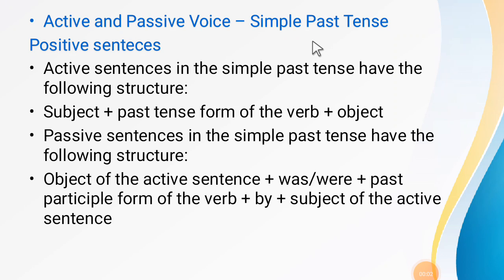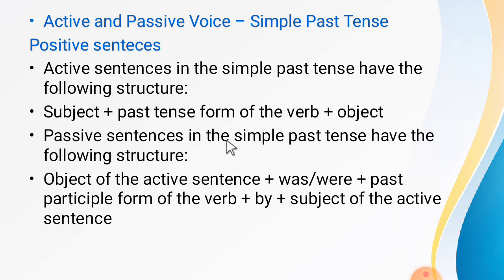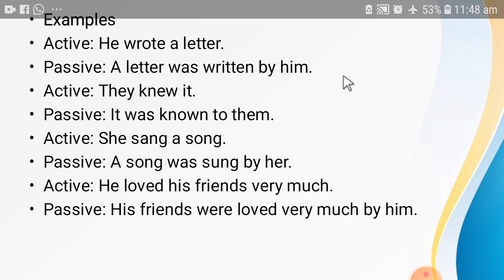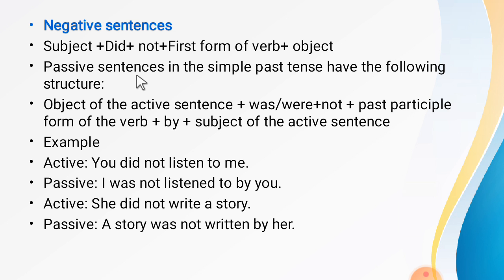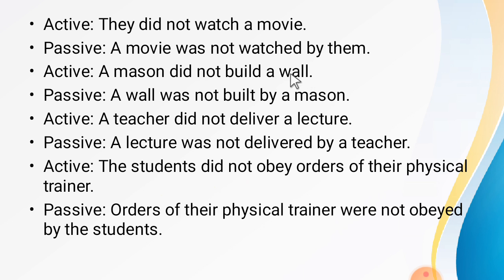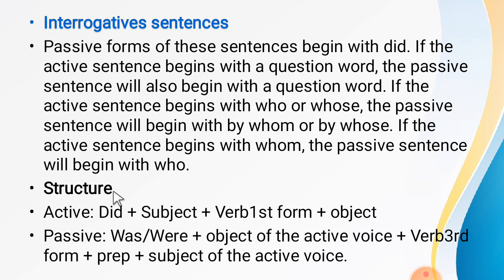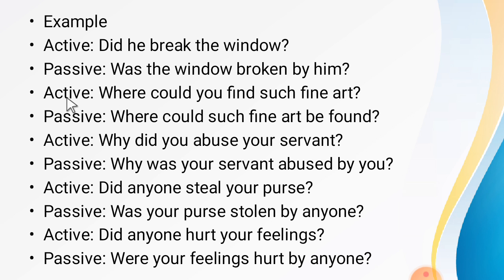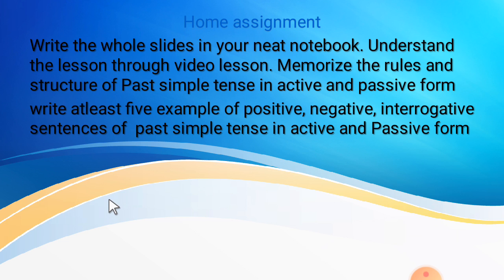Lecture 5 Chapter 3 Simple past tense active and passive form